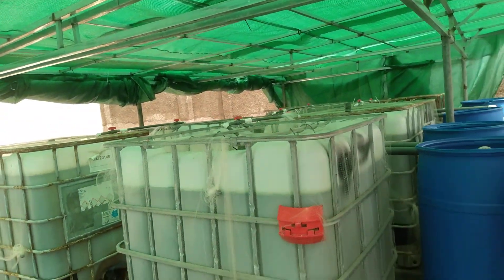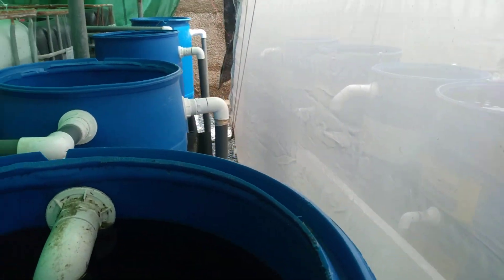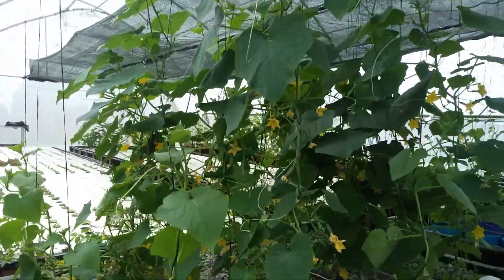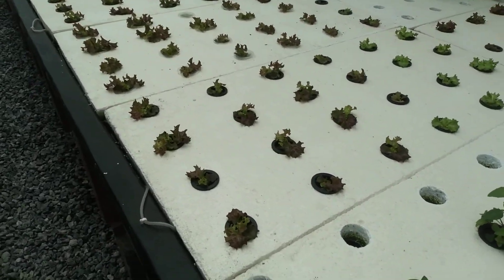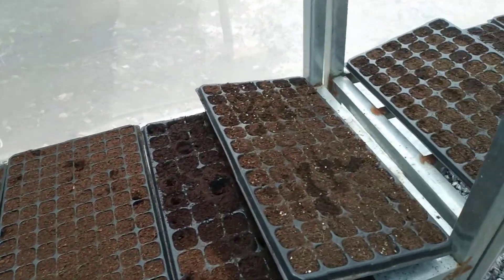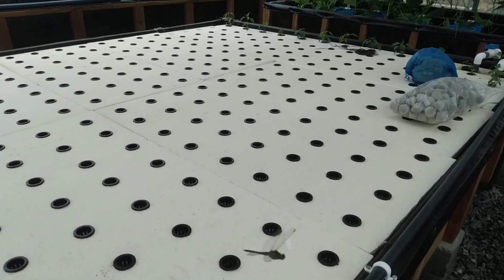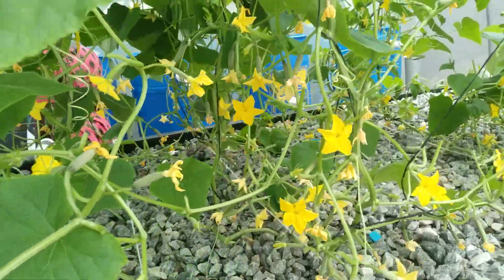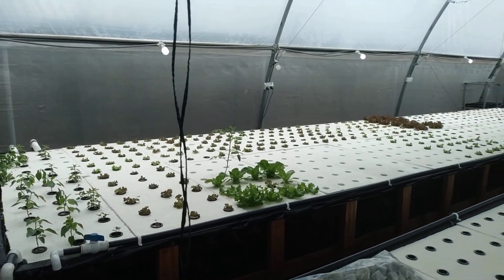Aquaponics Farm in Ghana, DWC system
This is a walk through of another system my team and I setup. This describes briefly each part of the aquaponics system. This system was constructed in 15days. We nursed seed on 10 April 2022 and started harvesting cucumbers on 12 May2022